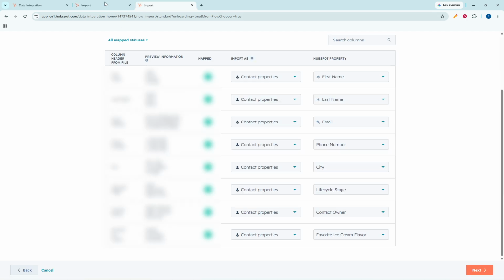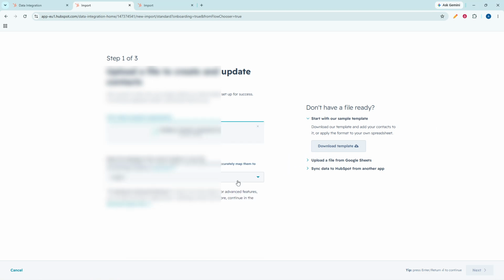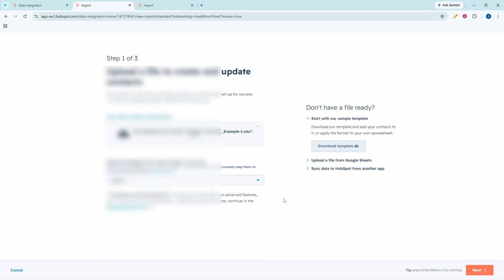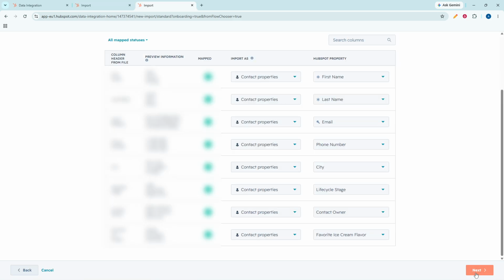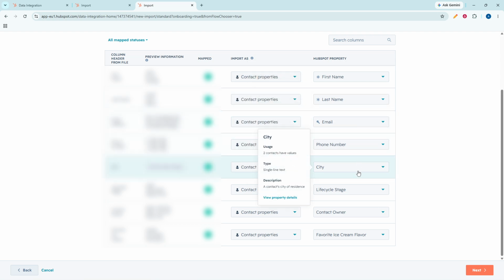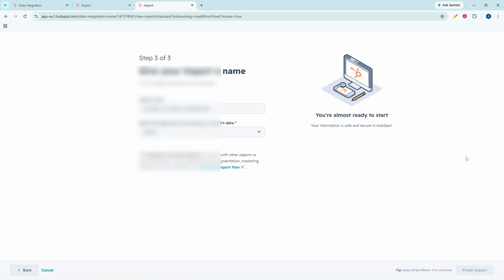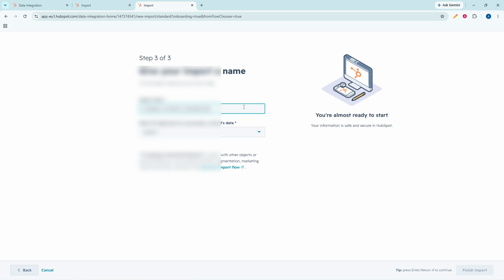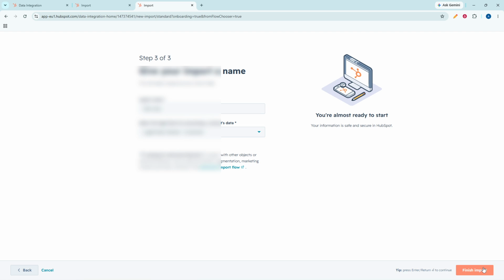How to Import Contacts to HubSpot CRM from a Spreadsheet [2026 Step By Step Guide]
In today’s video, I’ll show you how to import contacts to HubSpot CRM from a spreadsheet step by step. Whether you're migrating customer data, uploading lead lists, or organizing contact records, this guide will help you import contacts efficiently.

You'll learn how to prepare your spreadsheet, upload contact data, map fields correctly, review imported records, and manage contacts in HubSpot CRM.